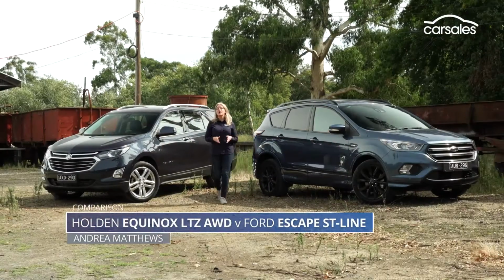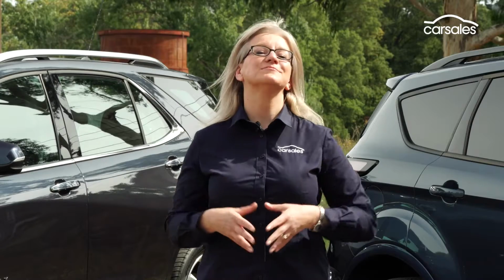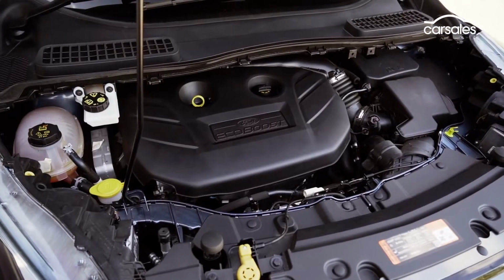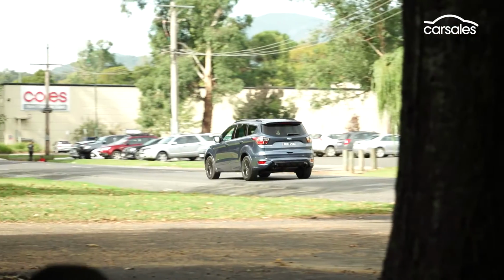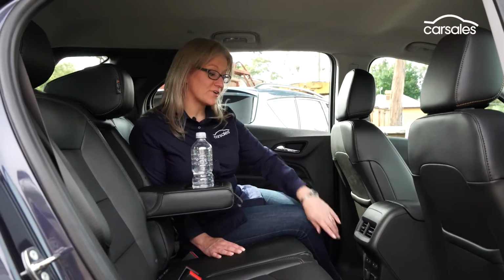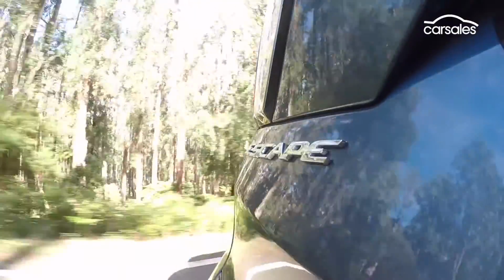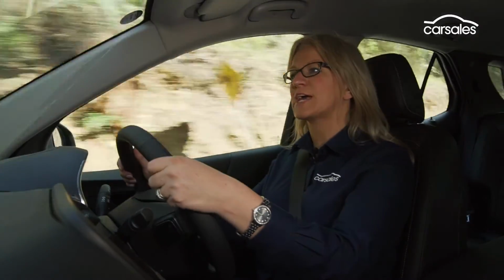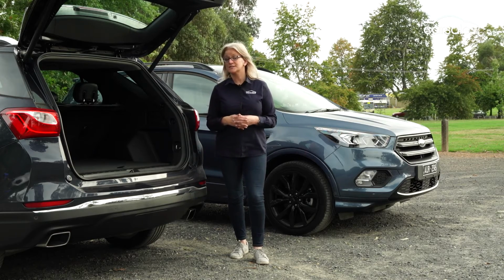2019 Ford Escape ST-Line v Holden Equinox LTZ Comparison Test | carsales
The Holden Equinox and Ford Escape are currently outsold by 11 other medium SUVs, with sales eclipsed by popular favourites like the Mazda CX-5